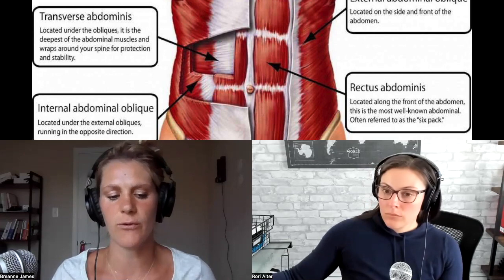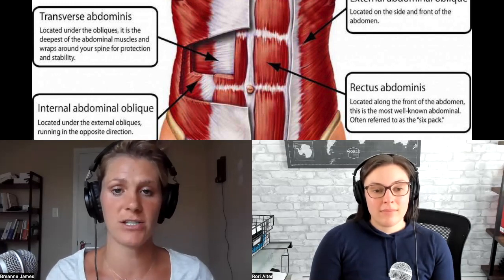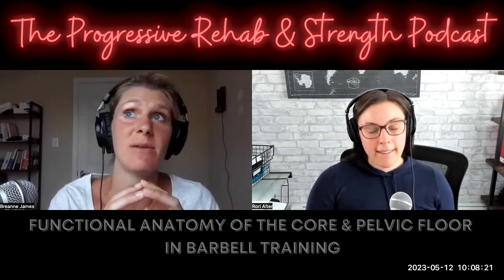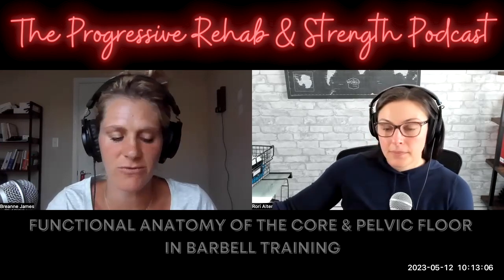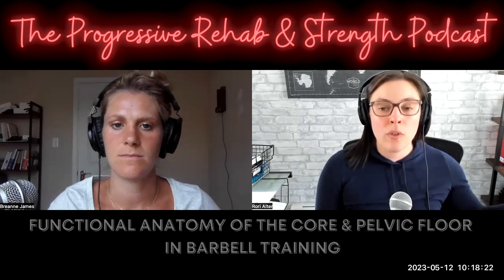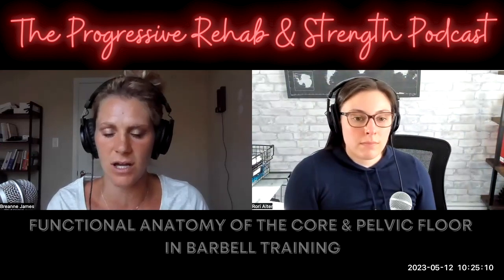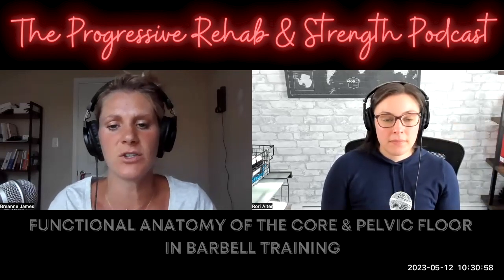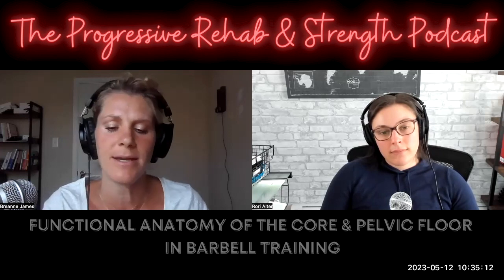Functional Anatomy of the Core & Pelvic Floor in Barbell Training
The core and pelvic floor are often forgotten areas of the body when it comes to addressing injuries and issues in powerlifting. This area of the body is not visible and symptoms associated with dysfunction of the inner core and pelvic floor can present themselves as poor training progress or injuries in the back or limb before a direct issue presents itself.

⚠️ Need help with your pelvic floor issue? Book a free consultation with PRS Clinical Coach Dr. Breanne

Why does this happen? Well, most people are completely unaware of their pelvic floor and inner core because we don’t see them, feel them, or typically think about them. Additionally, their functions are anticipatory and automatic when it comes to movement and posture.

In this episode of the PRS Podcast, PRS Clinical Coaches, Drs. Rori Alter and Breanne Maruca discuss the functional anatomy of the pelvic floor and core and the role they play in barbell training.

This episode is an educational experience for barbell trainees, powerlifters, Crossfitters, weightlifters, and other strength lifters to deeply understand their core and pelvic floor to optimize their training and technique to either address their symptoms or reduce the risk of injury in the future.

If you’re a chiropractor, physical therapist, medical doctor, strength coach, or student clinician, this episode is a great review and application tutorial regarding the core and pelvic floor and barbell training.

In this episode we discuss:
1️⃣ The layers of the anterior core musculature and how they function in daily movement and barbell training exercises
2️⃣ The role of the transverse abdominis and how it functions are your inner weightlifting belt
3️⃣ Why you don’t necessarily need to do isolated abdominal exercises
4️⃣ How the anterior core muscular contribute to the mechanism of the Valsalva Maneuver
5️⃣ Pelvic floor function and how the muscles contract and relax relative to the diaphragm, movement, and barbell training
6️⃣ Proper functioning of urination and defecation and why it shouldn’t happen when you lift
7️⃣ A brief introduction to Powerlifting Urinary Incontinence and resources for that

Resources Mentioned In This Episode:
💪🏻 Episode # 8: Peeing & Powerlifting | The Truth About Powerlifting Specific Urinary Incontinence Causes & Management
💪🏻 Episode 35#: Functional Anatomy of the Spine in Barbell Training with Dr. John Petrizzo, PT, CSCS, PRSCC, SSC
💪🏻 Episode 39#: Functional Anatomy of the Hip in Barbell Training with Dr. John Petrizzo, PT, CSCS, PRSCC, SSC
💪🏻 3 Reasons You Pee When You Powerlift & How to Fix It (Part 1)
💪🏻 3 Reasons You Pee When Powerlifting & How to Fix It (Part 2): Mechanical Contributions

If you’re enjoying our podcast, please leave us a review on Apple or Spotify.

Join our Facebook Community for free form checks, live Q&As & more

Got questions or guests you'd like to hear on the show?

Rori IG: @rorimegan_prs
Alyssa IG: @alyssahope_prs
Breanne IG: breannejulia_prs